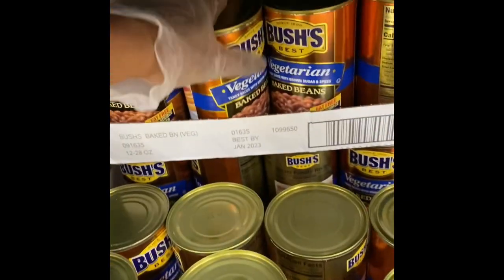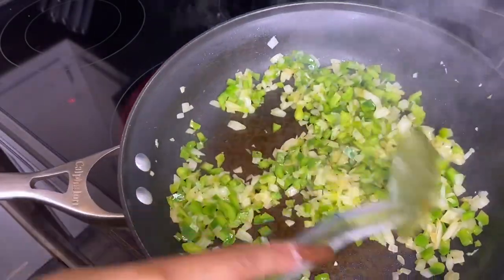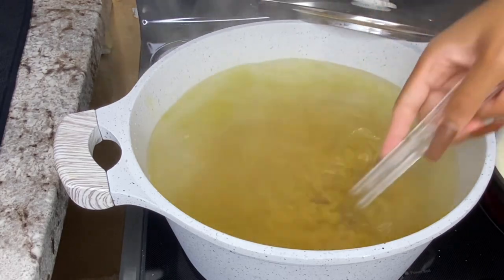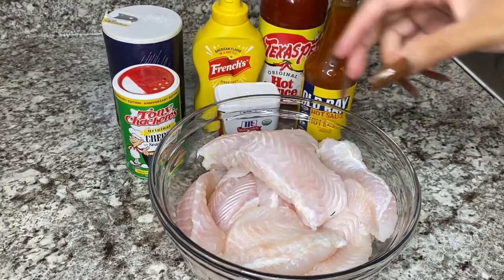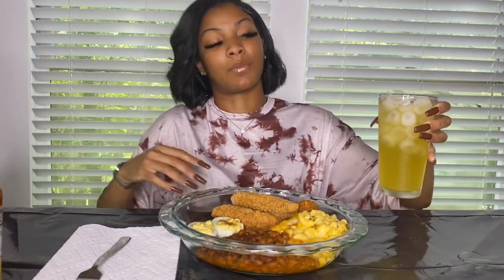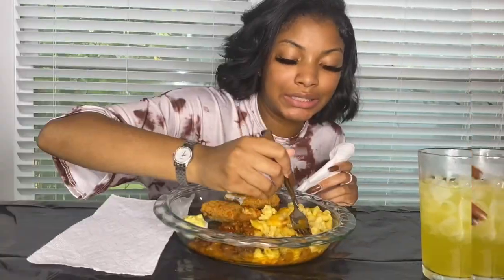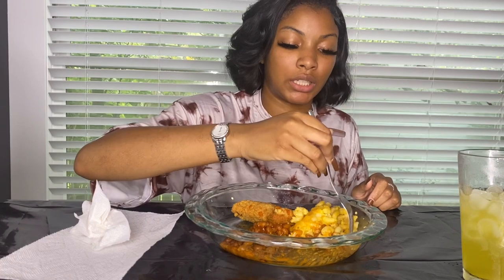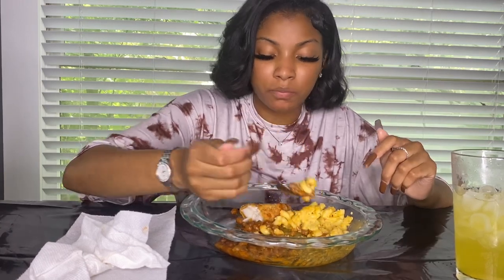FRIED FISH + MAC N CHEESE + BAKED BEANS (COOKING & MUKBANG) | ZAHRIA’S WORLD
Thank you all for tuning in to my first YouTube video! I prepared fried fish, mac and cheese, and vegetarian baked beans for you all. I hope you all enjoy. Let me know what you want to see in the future. Love y’all!!!